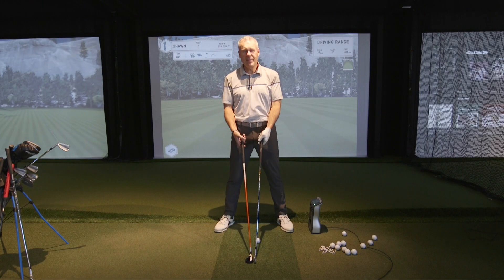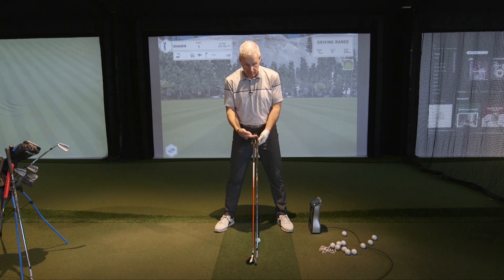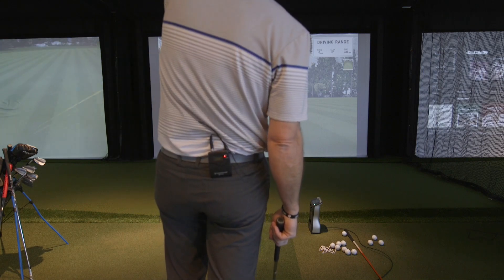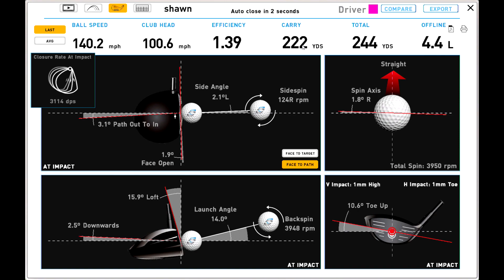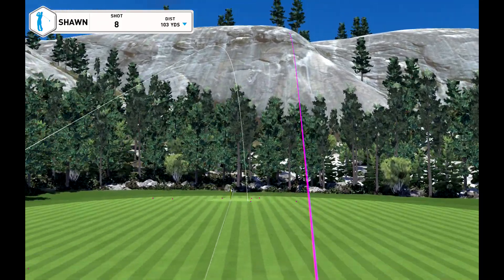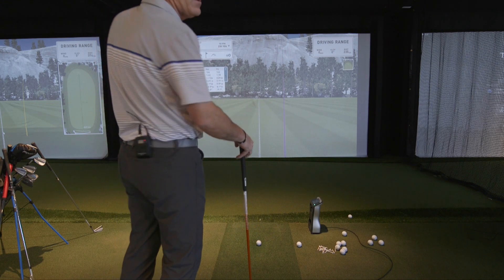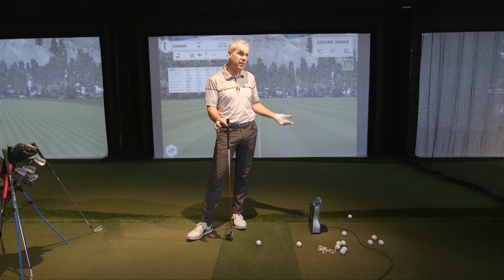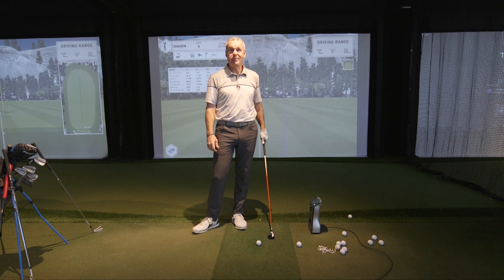LONG IRON VS HYBRID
Comparing the ball flights of a long iron and a hybrid, which one is best for your game? We review the differences and offer some tips on hitting each one! On location at TXG | Tour Experience Golf